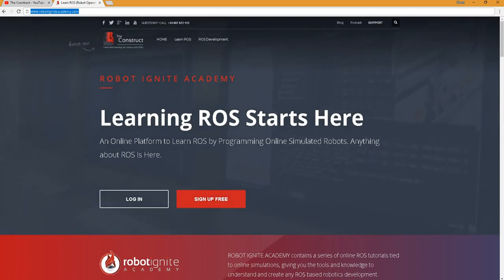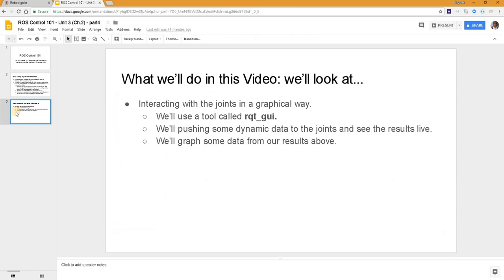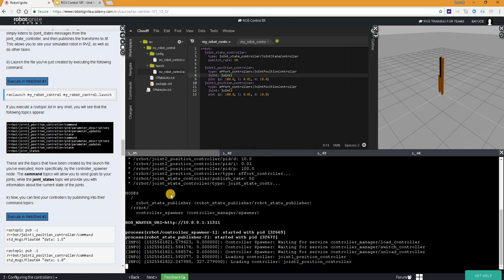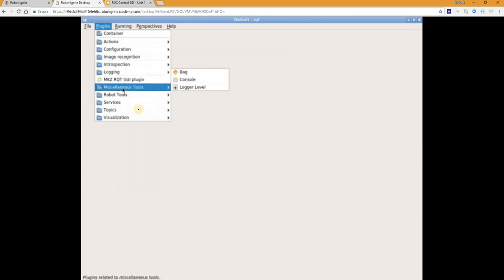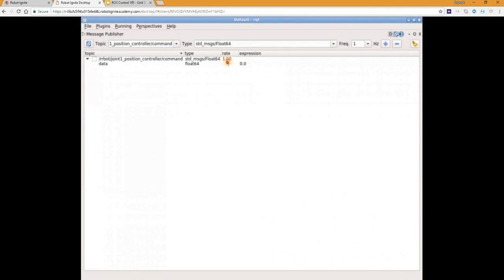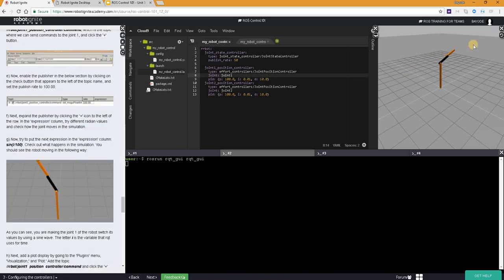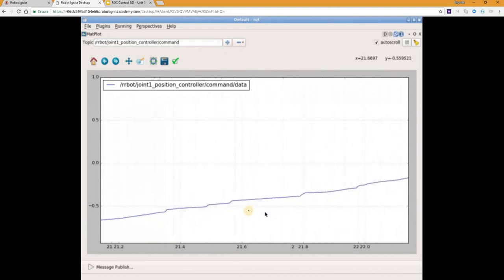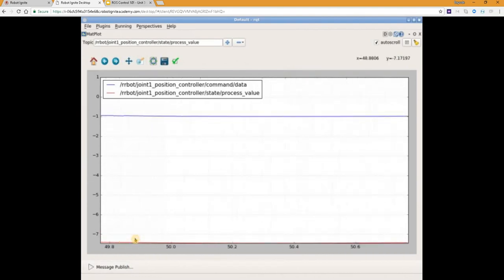[ROS Tutorials] ROS Control Unit 3 Part #4: How To Interact with robot joints graphically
This video explains how to interact with the robot joints in a graphical way using a tool called rqt_gui. It shows
1. How to push dynamic data to the joints
2. How to plot the results of the published data and the joint state

Visit Robot Ignite Academy, the online Academy that teaches you ROS really FAST, from beginner to master, using only a web browser

Then, use the ROS Development Studio (RDS) for your next project